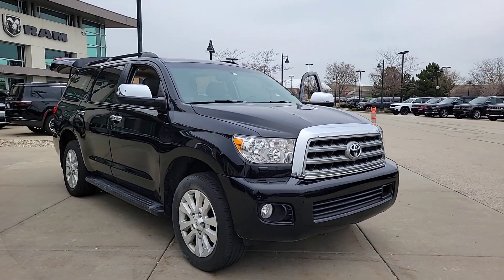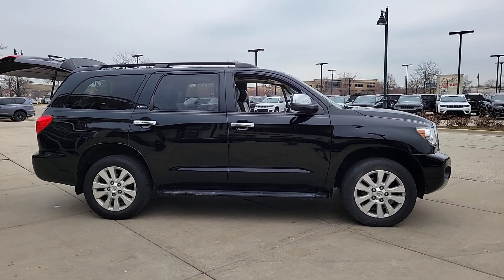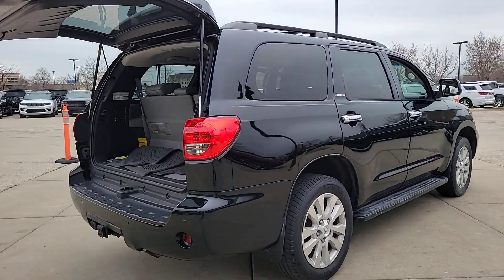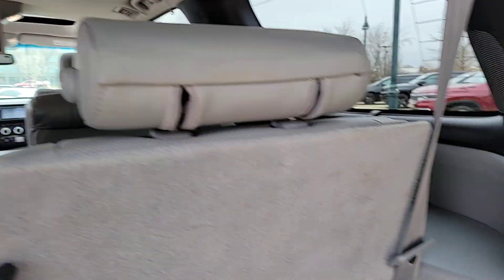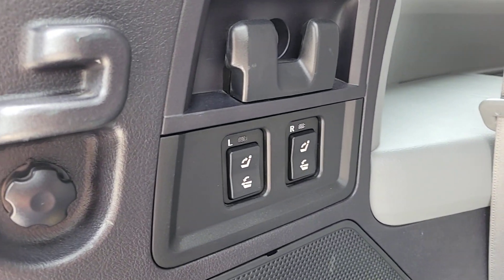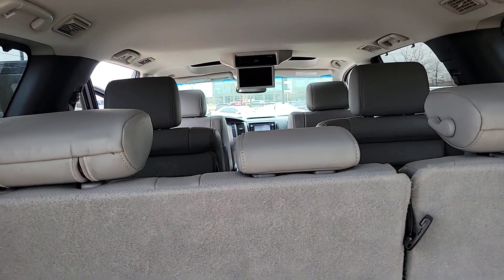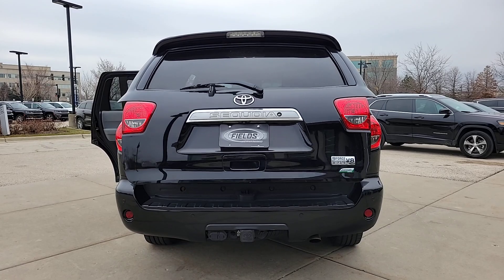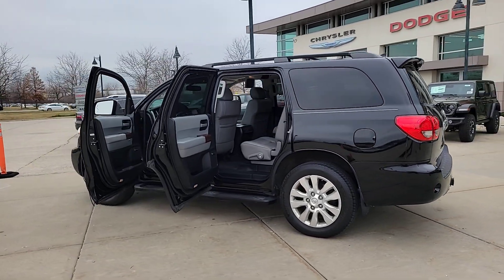2014 Toyota Sequoia Platinum IL Chicago, Evanston, Highland Park, Deerfield, Northbrook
Pre-Owned 2014 Toyota Sequoia Platinum available at Fields CDJR of Glenview located in 2800 Patriot Blvd, Glenview, IL, 60026. Servicing the Chicago, Evanston, Highland Park, Deerfield, Northbrook area.

Get into the  2014  Toyota Sequoia.  This unmistakably stylish and powerful Sequoia is ready to take you wherever the road leads. It offers a spacious, refined cabin, the latest in safety and driver assistance tech, premium infotainment and connectivity, available features to optimize off-road and towing capabilities, and a host of creature comforts.  These are just some of the great options this vehicle comes with: Navigation System, Keyless Entry, Sun/Moonroof, Four Wheel Drive, Power Liftgate, Woodgrain Interior Trim, Adaptive Cruise Control, Heated Rear Seat(s), Cooled Front Seat(s), Power Passenger Seat. Live large, and make the most of every adventure. This Sequoia is waiting for you! Treat yourself to a road test, and experience our dealership's outstanding customer service.